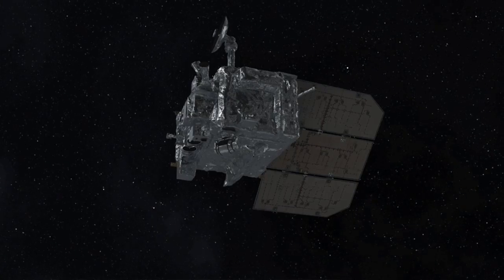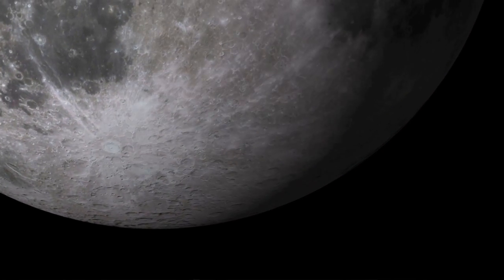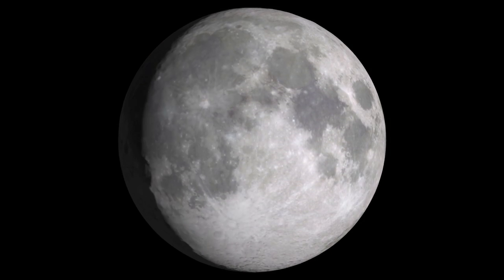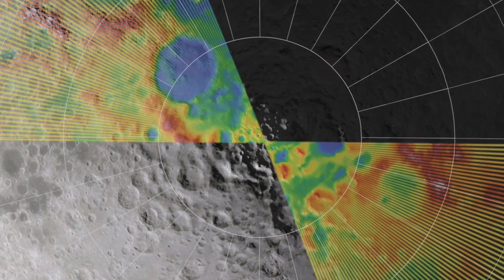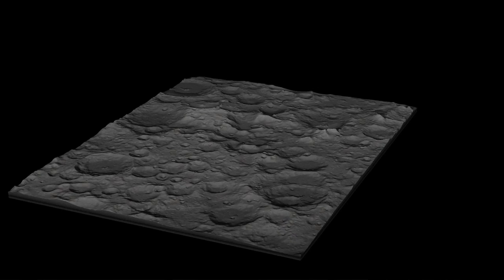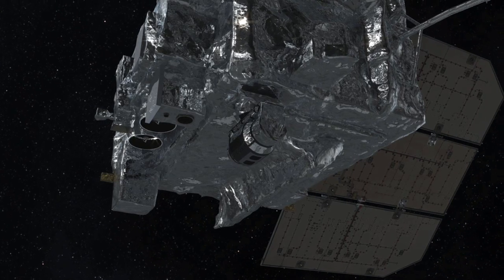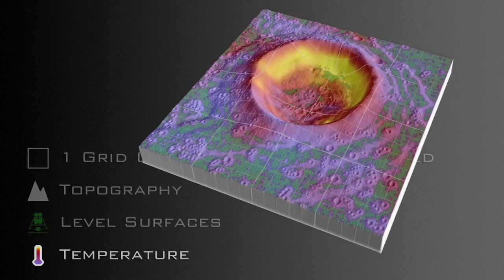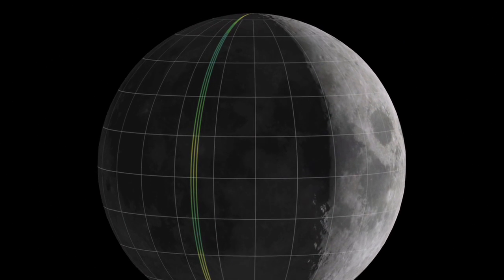The Diviner Mission (DIVINER Lunar Radiometer Experiment) [720p]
Diviner is a nine-channel radiometer that is largely identical to the Mars Climate Sounder (MCS) instrument on NASA's Mars Reconnaissance Orbiter (MRO). MCS was designed to map the three dimensional structure of temperature, dust, water ice and water vapor in the atmosphere of Mars, whereas Diviner has been designed to map the surface temperature of the Moon. This will be accomplished by using two identical boresighted telescopes to focus emitted and reflected radiation from the lunar surface onto uncooled thermopile detectors. Diviner's spectral channels are defined by interference and mesh filters that transmit specific portions of the visible and infrared spectrum. Diviner includes an articulated elevation / azimuth mount that allows it to point in virtually any direction.